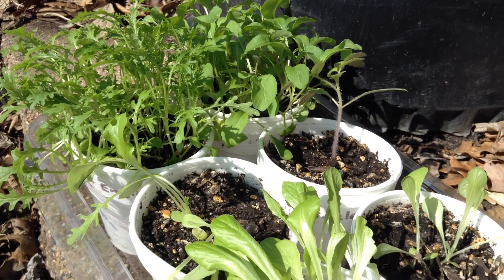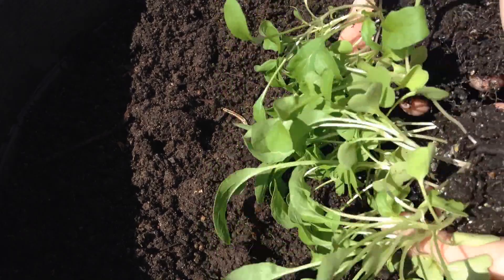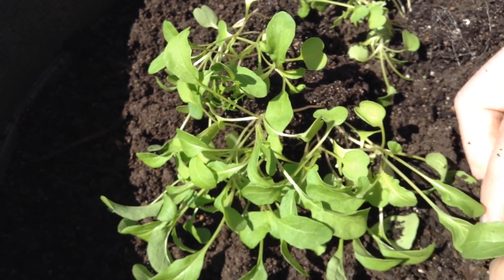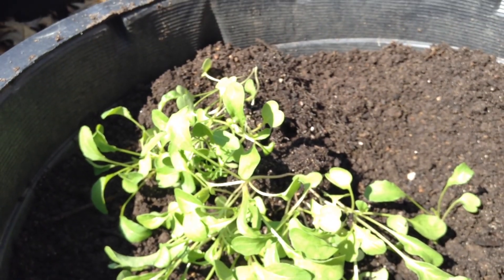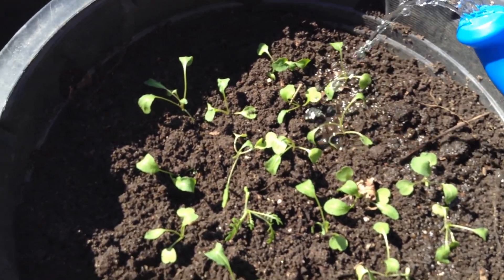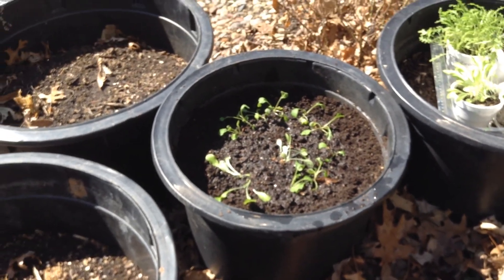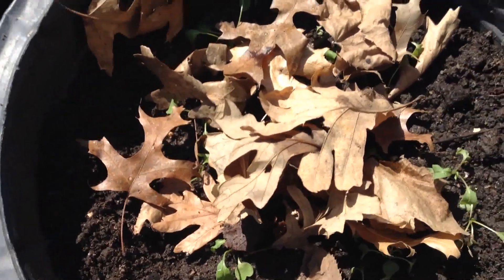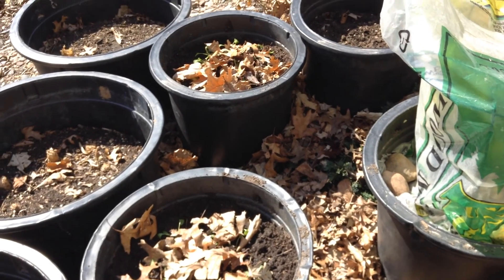Tips for Planting Lettuce in March!